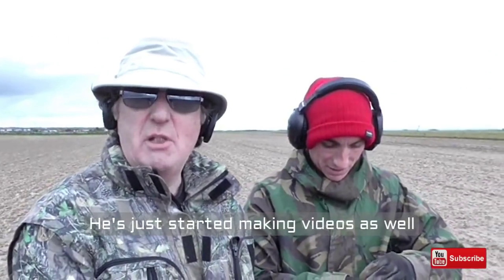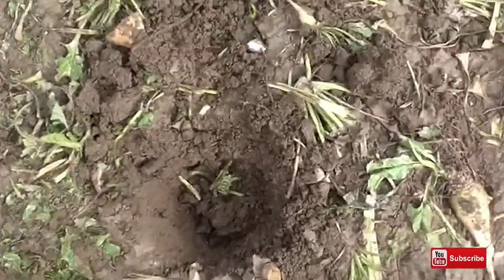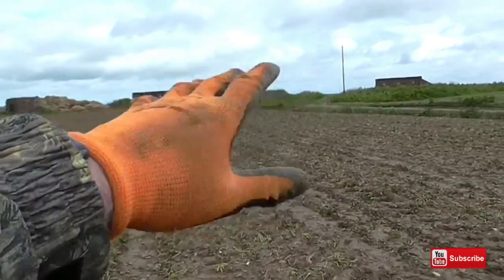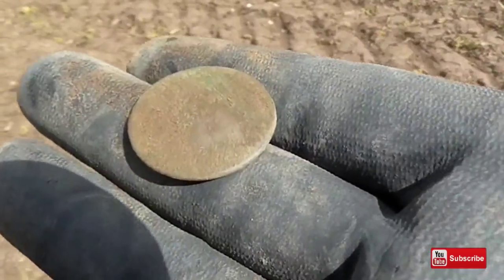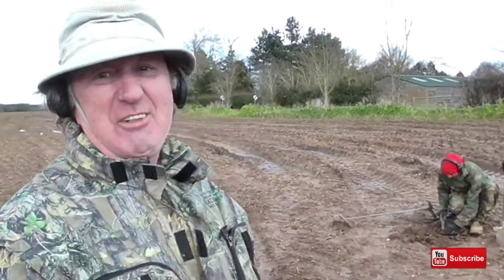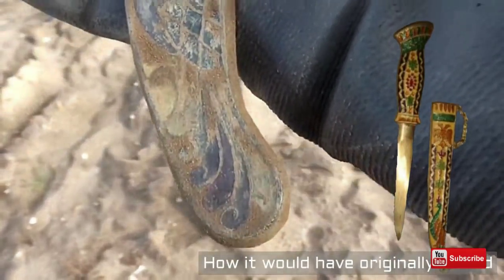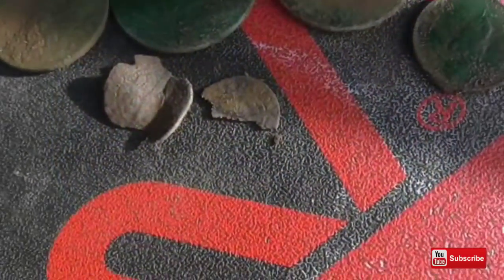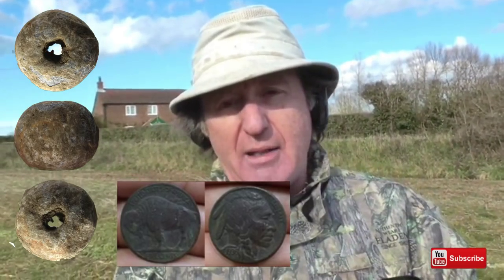Find Of The Day Competition with She Detector in Florida (Ep245)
You decide who wins on this friendly 'find of the day' competition between myself and SHE DETECTOR from Tarpon Springs, Florida.

Main video camera: Panasonic HC-V130 / V160 with mini tripod and selfie stick.
Title Music & Lyrics by Stephen Auker & CustomSong.com. To get a $10 discount on your own music go and quote STEPHENHAT10